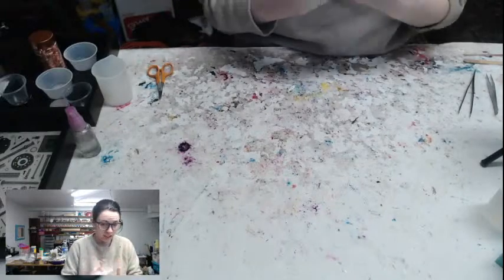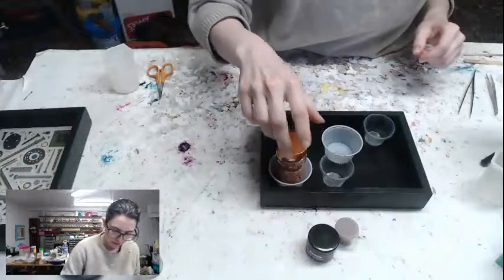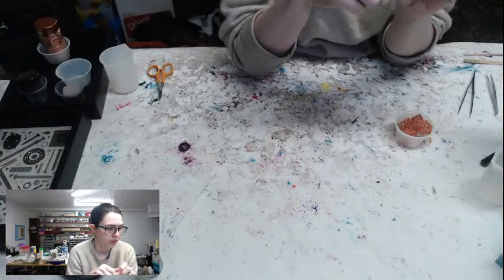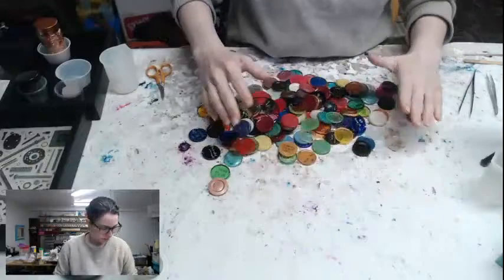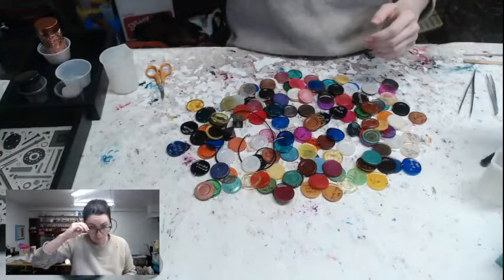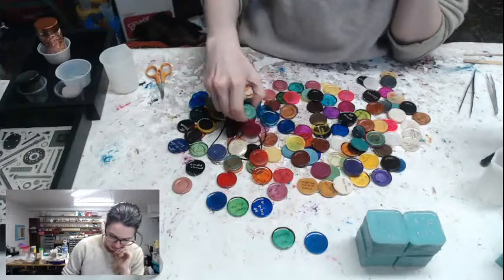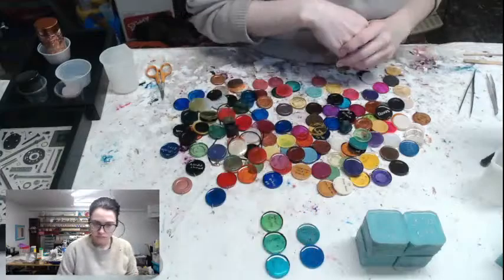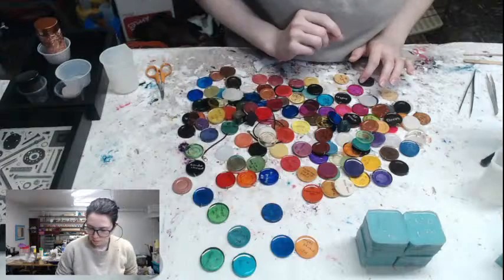Making Dice - Commissions and Patreon d20s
Working on pouring a couple of resin dice commissions that contain purple flowers, and figuring out what to make for May's monthly Patreon exclusive d20s